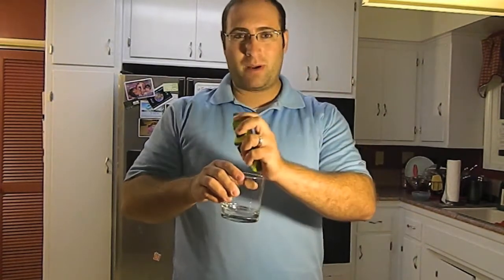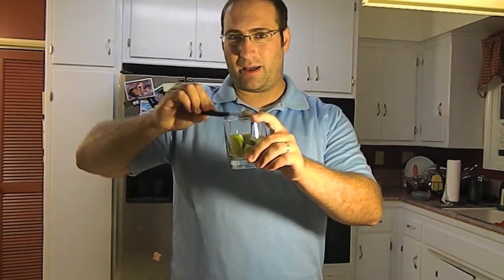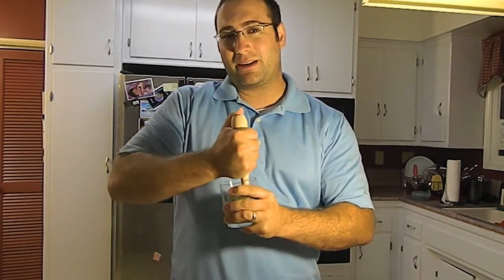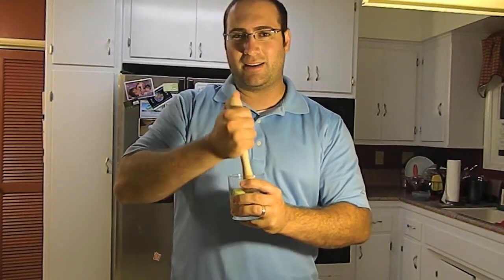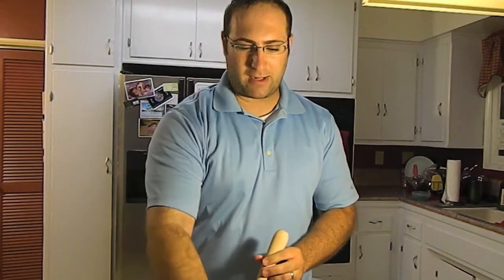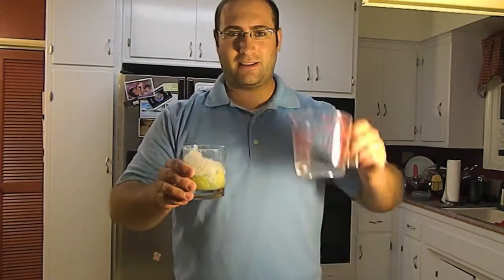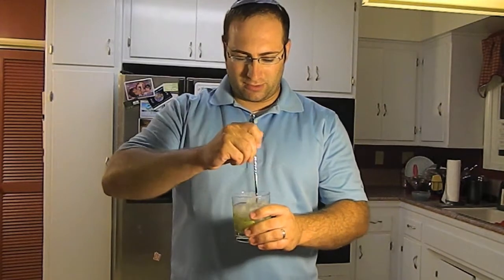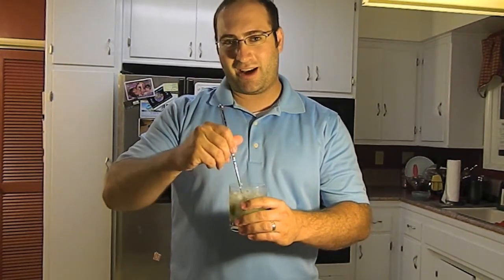How to Make a Caipirinha (Day 16 of 30 Days of 30 Drinks)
Drew Kaplan demonstrates how to make a Caipirinha drink as his 16th drink/video as part of his 30 Days of 30 Drinks project.